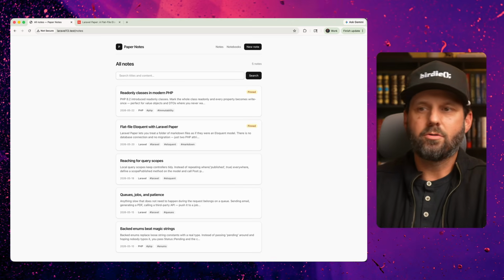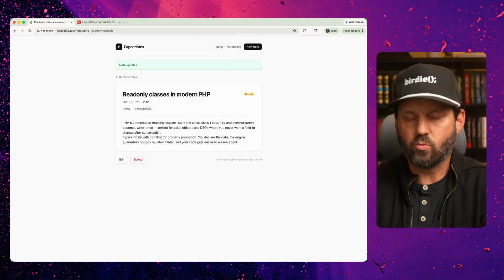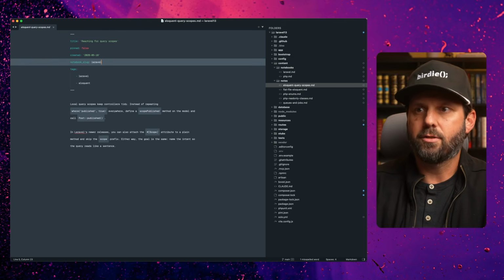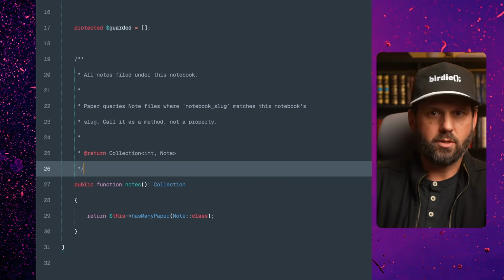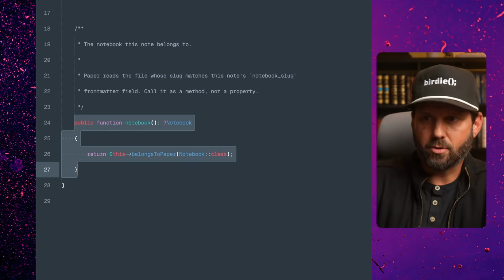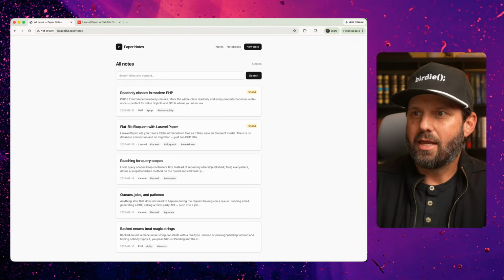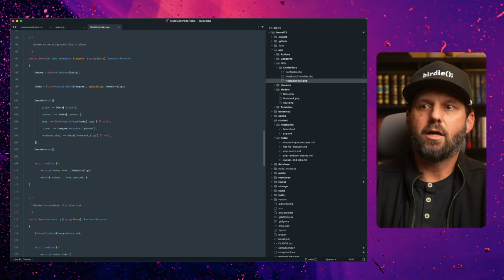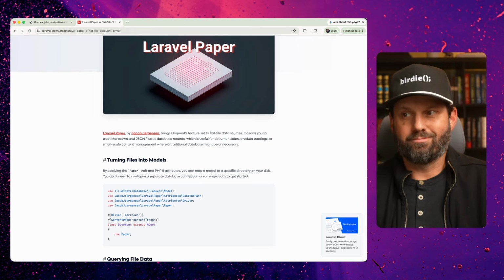Laravel Paper: Markdown Files as Eloquent Models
Laravel Paper lets you treat flat files as Eloquent records. No database, no migrations, just markdown files on disk. In this first look, I build a small notes app on top of it and walk through how it works behind the scenes.

You'll see a full notes UI with notebooks, search, editing, and pinning, then I open the content folder to show the actual markdown files. From there, I walk through the Note and Notebook models (the Paper trait, the markdown driver, the content path, and the relationships), show how a note links back to its notebook through a slug, and run a `whereAny` search across title and content. I also edit a note live and save it to disk, and point out the best part: because it's just Eloquent, you can outgrow it and swap to a real database later without rewriting your code. Good fit for documentation, product catalogs, and small content stores you want to keep in version control.

## Chapters

0:00 Flat files as Eloquent records
0:15 Why a notes app
0:35 UI tour: notebooks, search, editing
0:58 How it works: installing the package
1:10 The content folder of markdown files
1:35 How a note links to its notebook
1:50 The Notebook model and hasMany
2:34 The Note model and belongsTo
2:53 It's just Eloquent: swap to a database later
3:05 The notebook controller
3:20 Searching with whereAny
3:48 Editing a note and saving to disk
4:13 The note controller update method
4:31 We covered it on Laravel News
4:48 Where Paper fits and final thoughts